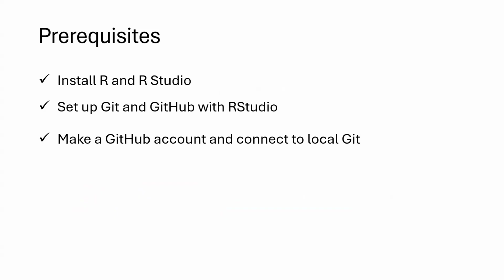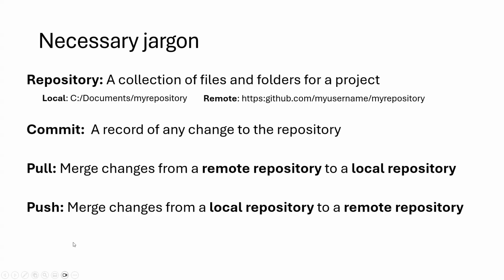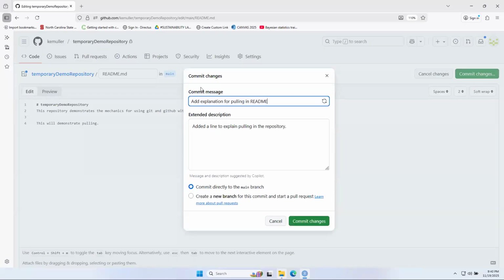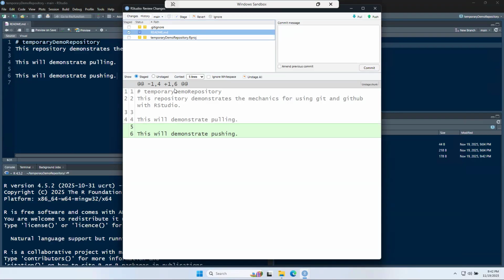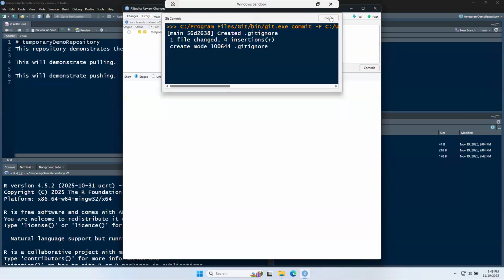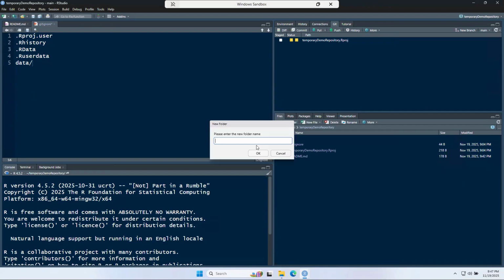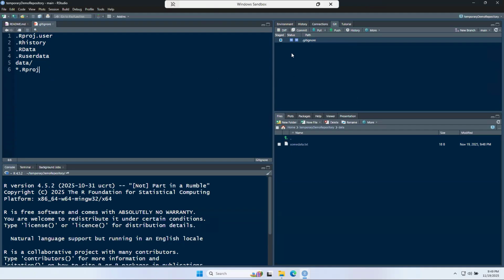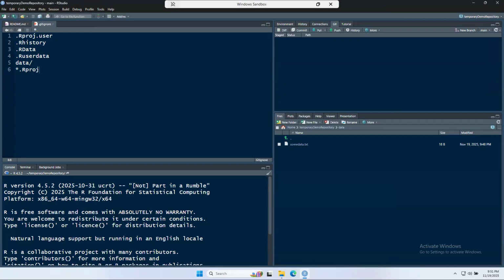Using Git and Github for version control in RStudio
This video demonstrates the workflow of committing, pulling, and pushing changes between local and remote repositories using RStudio. It also shows how to exclude files from Git tracking using the .gitignore file.